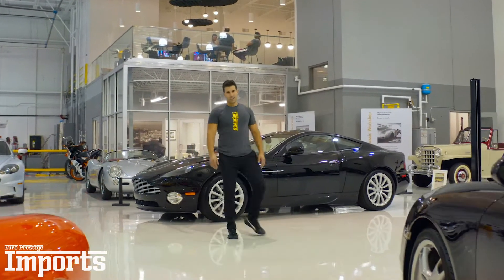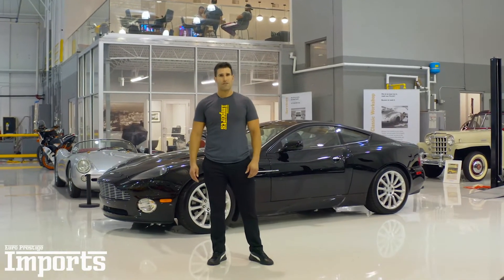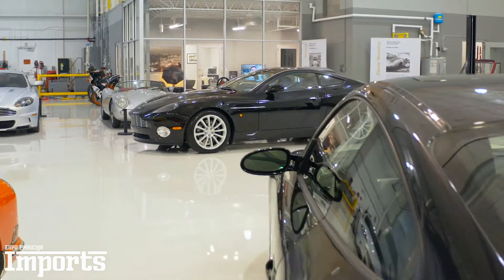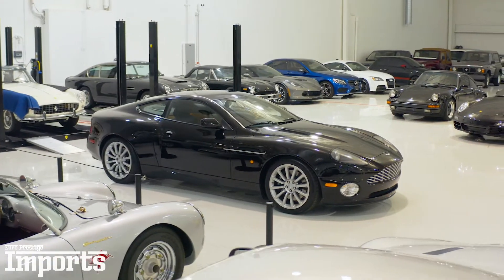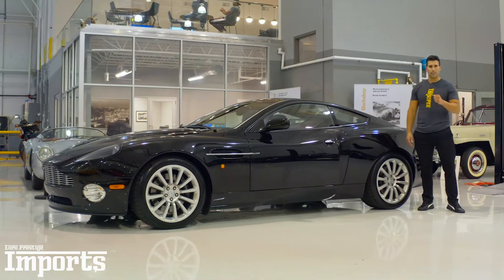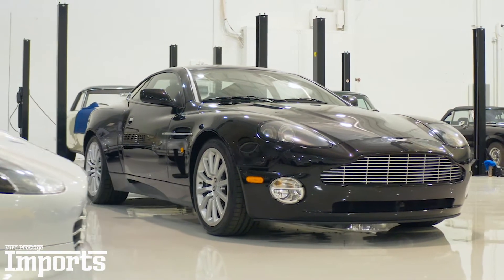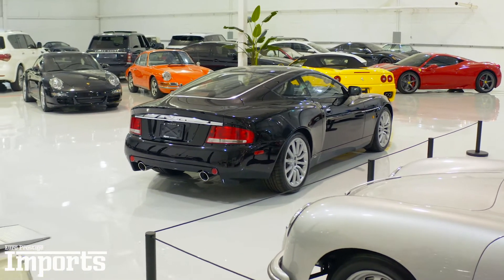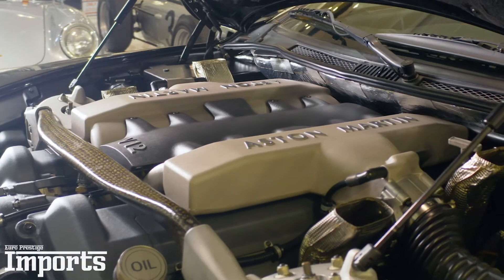Aston Martin Vanquish at EuroPrestigeImports Charlotte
JUST RECEIVED ITS YEARLY SERVICE 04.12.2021 plus MOUNTED 4 NEW CONTINENTAL extreme contact sport. The Aston Martin Timeless Inspection was completed by the AM Authorized Dealer in Charlotte, North Carolina, Report on Hand, this Vanquish is MINT. IF YOU WANTED AN ICON! THIS COULD BE THE ONE. THIS IS A 100% REPRESENTATION OF A PERFECT VANQUISH. "QUINTESSENTIAL" IS THE WORD,
Aston Martin is the Art of Living. "One medium dry vodka martini mixed like you said, SIR, but not stirred" - 007 James Bond.
AM TIMELESS INSPECTION WAS COMPLETED BY THE ASTON MARTIN DEALER IN CHARLOTTE | A Complete and detailed Aston Martin Dealer Inspection/PSI has been just completed by the Aston Martin Authorized Dealership in North Carolina - Car is a 9.5 on 10. This is by fare the cleanest 03 Aston Martin Vanquish I have ever seen & owned. We will gladly provide a copy of this to a serious buyer.
WE CAN TAILOR EVERY EXOTIC OR LUXURY CAR USED OR VINTAGE TO THE INDIVIDUAL FINANCING NEEDS OF EACH CUSTOMER. FLEXIBLE SIMPLE FINANCING OPTIONS FOR CAR ENTHUSIASTS. LEASE OPTIONS AVAILABLE UPON APPROVED CREDIT | BY PFS_LEASING - PLEASE SEE WITH OUR SALES TEAM FOR ANY FURTHER INFORMATION.
THIS 2003 ASTON MARTIN VANQUISH WITH LESS THAN 17K MILES is being offered for Sale, It is offered with a rare 2009 Millesime of Champagne Bollinger James Bond 007 in its ICE BOX, IT ASLO WAS PURCHASED STRAIT OUT OF SOMEONE'S PERSONAL PRIVATE ESTATE, A WORLD WIDE MEDIA ICON AND WITH A LITTLE STORY TO TELL FOR WHOM WILL OWN IT ONE DAY
ALWAYS TIMELY SERVICED & GARAGED - CLEAN CARFAX
THE VANQUISH IN 2002 WAS FEATURED IN "DIE ANOTHER DAY" WHEN PIERCE BROSNAN, AKA JAMES BOND STEPPED OUT OF IT, A LEGEND WAS BORN, THE 6.0LITRE 48-VALVE V12 PRODUCES 460BHP, EQUIPPED WITH AN EARLY FLAPPY PADDLE ELECTROHYDRAULIC MANUAL GEARBOX, FLY BY WIRE THROTTLE, THE GEAR CHANGE IS CONTROLLED BY AN F1 STYLE PADDLES, FULLY MANUAL AND COMPUTER CONTROLLED AUTOMATIC WITH A SPORT SETTING. THE SYSTEM ALLOWS THE DRIVER TO SKIP INTERMEDIATE GEARS ON DOWN CHANGES WITHOUT RECOURSE TO THE CLUTCH, WHILE AT THE SAME TIME PROVIDING ENGINE PROTECTION BY MEANS OF A REV LIMITER. FOR BACK THEN,... THIS WAS THE TRUE SUPER CAR, 0 TO 60 IS 4.5 SECONDS.
THE FIRST GENERATION VANQUISH WAS STYLED BY IAN CALLUM & DEVELOPED WITH ASSISTANCE FROM THE ASTON MARTIN'S PARENT COMPANY BACK IN THE DAY FORD, USING CONTRUCTIONAL TECHNIQUES WHICH WERE MORE ADVANCED THAN THOSE OF ANY OTHER ROAD CAR. THE MONOCOQUE TUB IS MADE OF HEAT CURED BONDED ALUMINIUM, BRACED BY A CENTRAL TUNNEL OF CARBON FIBRE TO CREATE A LIGHTWEIGHT STRUCTURE OF EXCEPTIONAL RIGIDITY, THUS ENABLING THE CHASSIS ENGINEERS TO DEVELOP SUSPENSION COMBINING EXCELLENT HANDLING AND ROADHOLDING WITH UNRIVALLED RIDE QUALITY. NONE LESS TO SAY, THIS SPECIFIC EXAMPLE IS FINISHED IN BOWLAND BLACK, FAST TRACK, WITH A TAN ALCANTARA ON CHARCOAL LEATHER CONTOUR. ENGINE NUMBER AM3/00724 CHASSIS 500645, THIS ASTON HAS BEEN REGULARLY MAINTAINED AT REPUTABLE DEALERS AND IS PERFECTLY REPRESENTED AND LOW MILEAGE,... PRESENTLY STORED IN A ENCLOSED & CLIMATE CONTROLLED FACILITY AROUND HIGHLY QUALIFIED PEOPLE WITH A NETWORK OF PROFESSIONALS THAT HAVE EXPERIENCE WORKING ON ASTON MARTIN & OTHER RACE BRITISH BRANDS.
VEHICLE DETAILS - BUILD
Model: Vanquish
Chassis: 500645
VIN: SCFAC23333B500645
Country: U.S.A.
Model Year: 2003
Drive: Left Hand Drive
Gearbox: Manual
Exterior Colour: Bowland Black (Fast Track)
INTERIOR TRIM
Trim Upper Colour: Charcoal
Trim Upper Stitching: Colour Match to Leather
Trim Lower Colour: Light Tan & More
build sheet on hand upon request